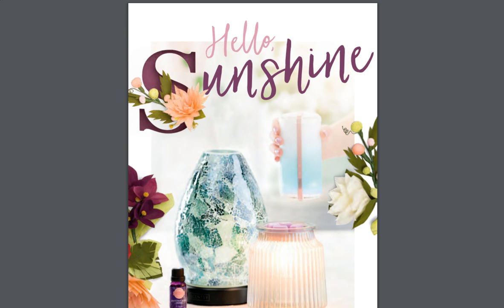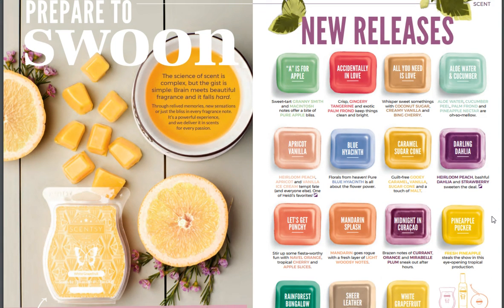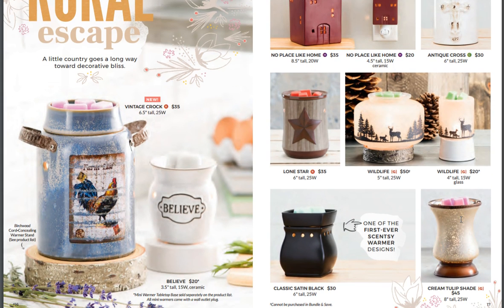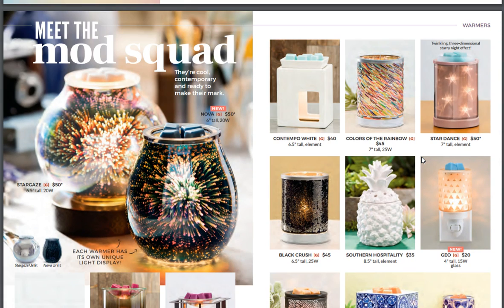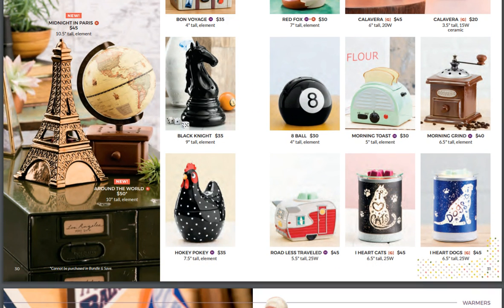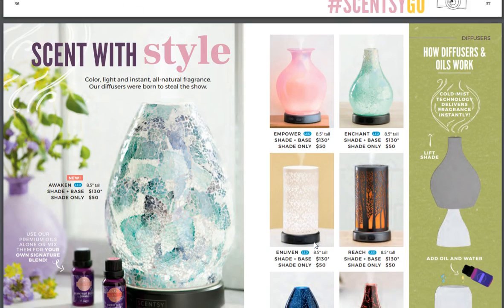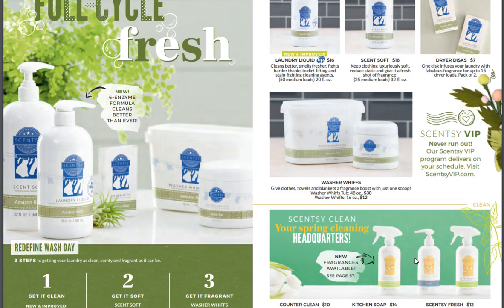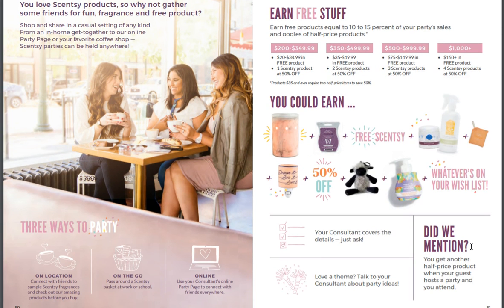Scentsy Spring/Summer 2018 Catalog Walk- LIVE Reveal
All videos on this channel are all opinions based on my own experience.

Health~Body~Mind

Edie Anne, Author, Independent Scentsy SuperStar Director, Coach & Mindset Specialist

"Creating Opportunities for Life" A place to follow a healthy, spiritual and mindful journey. Becoming aware and creating our future!

*I am certainly not a miracle worker however I can get your mindset right to accepting a miracle!  ;)